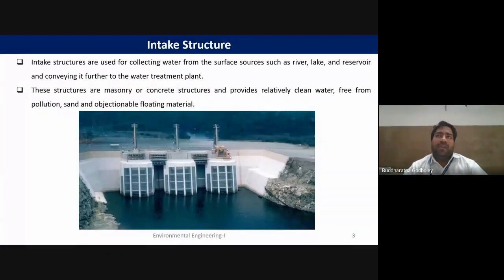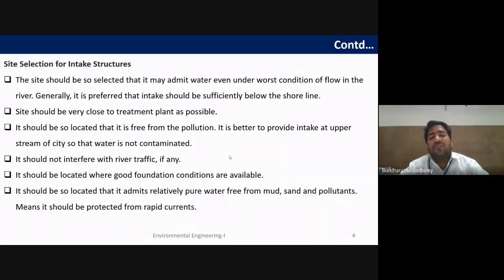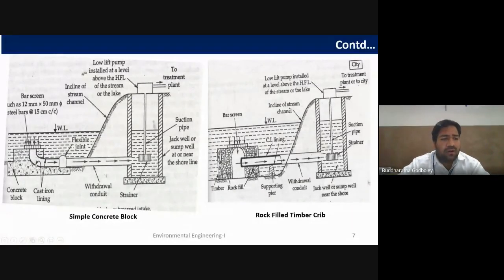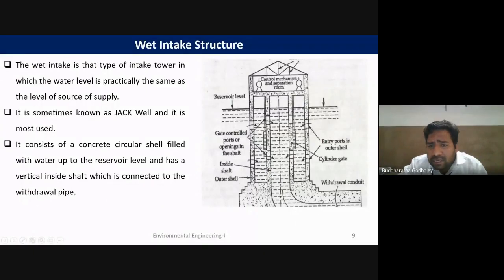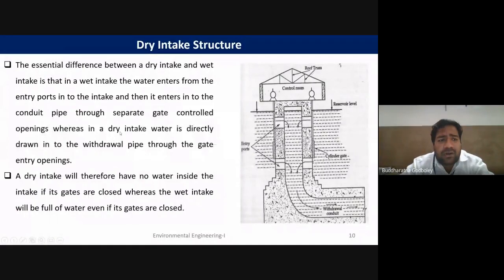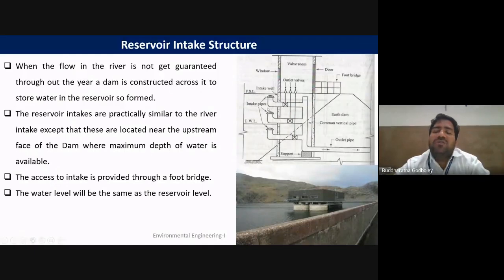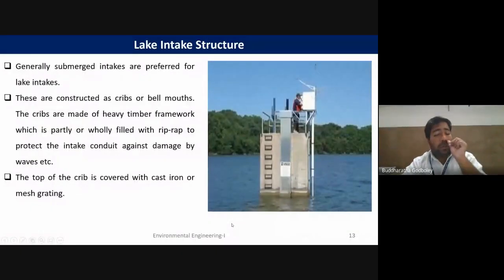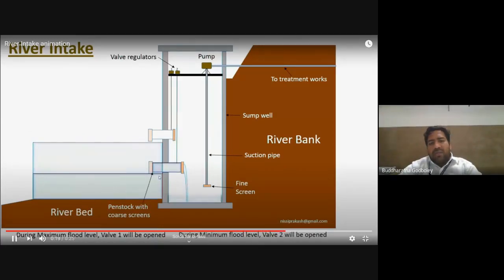Intake Structures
Following points we will learn in this topic
1. Intake Structures
2 . Types of Intake Structures